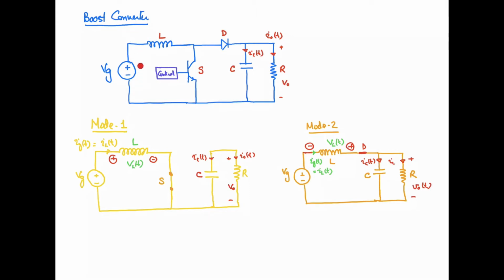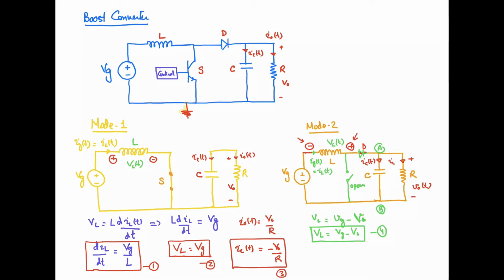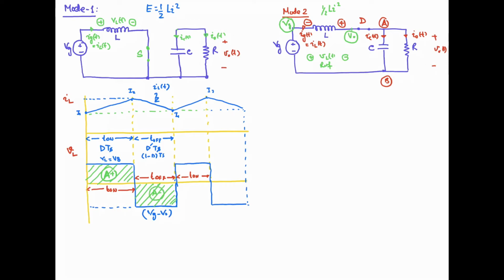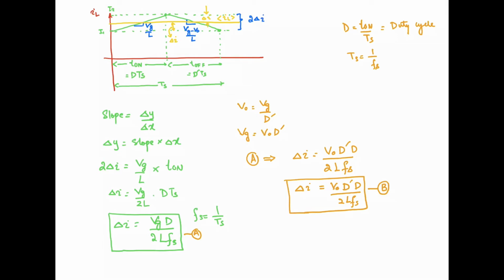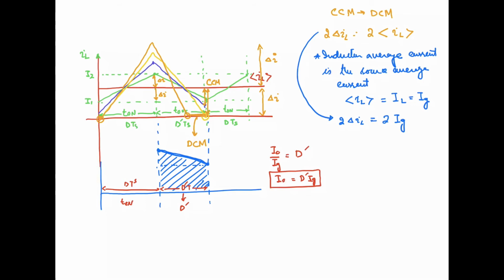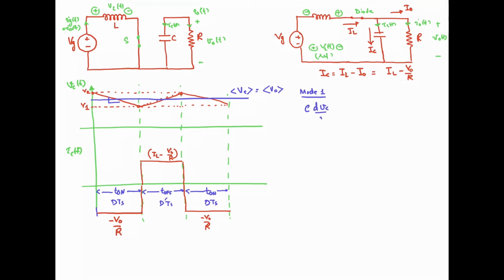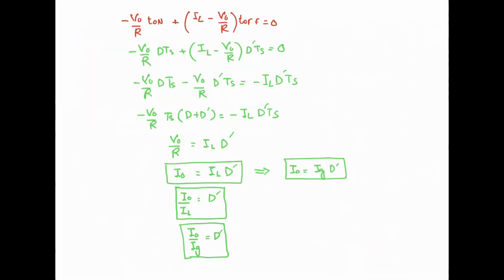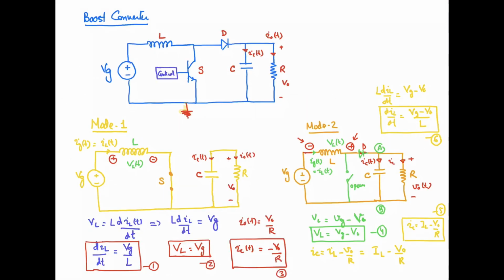PE26: Analysis and Design of a Boost Converter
Operation of a boost converter is discussed in detail.

DC-DC Converters -- 07